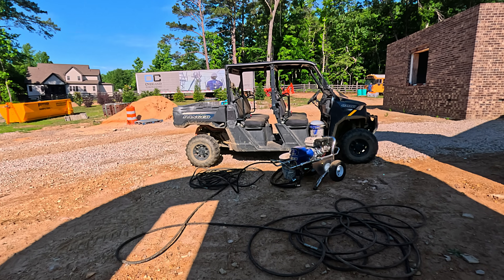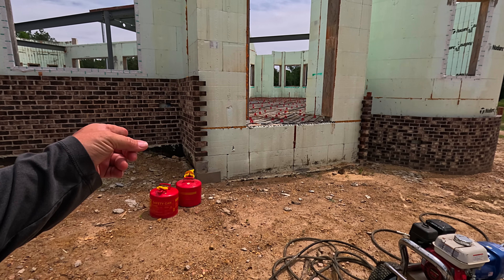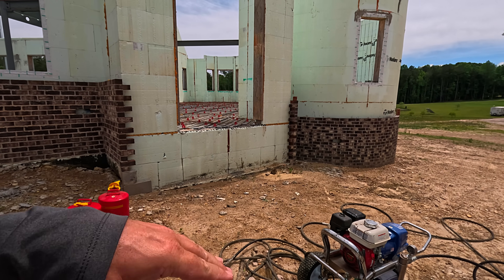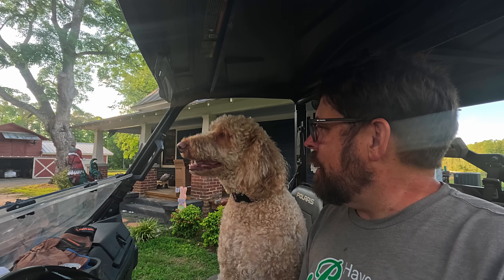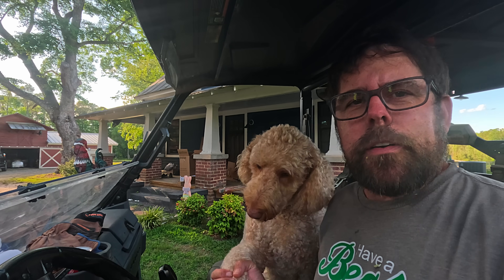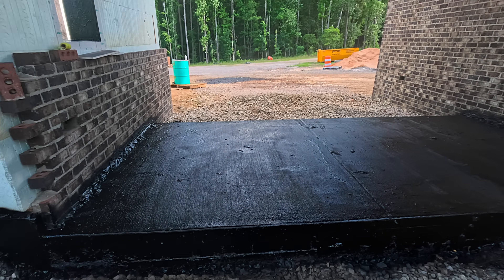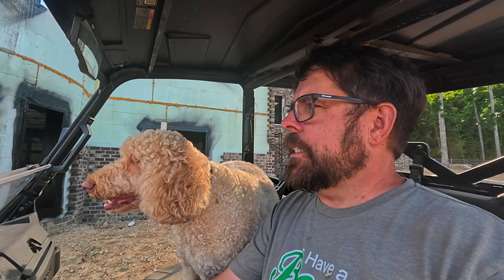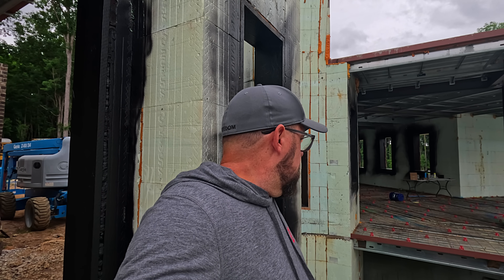Will This Keep Water Out? Tremco Spray on ICF Window Openings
In this video, we're waterproofing the wood window openings in the ICF castle using Tremco Enviro-Dri spray. These window bucks are critical areas where moisture could sneak in, so we're sealing them up right with a professional-grade waterproofing system.

Watch as we walk through the prep, the spray application, and a few tips we’ve learned along the way on this massive ICF build. If you're building with insulated concrete forms (ICFs), this is a step you don’t want to skip.

🛠️ Products Used:

Tremco Enviro0Dri Spray Waterproofing

Graco Sprayer System (for efficient application)

0:00 INTRO
1:46 PREPPING THE SPRAYER
3:08 SPRAYING
4:33 TIMELAPSE
7:25 FINISHED PRODUCT
8:39 UNDERGROUND HALLWAY
10:35 DOG DOG
11:14 SNEAK PEEK MAIN FLOOR
12:05 OUTRO